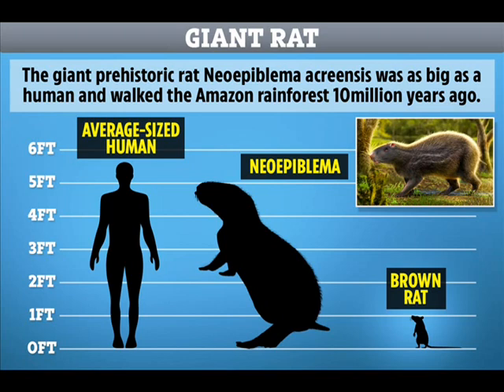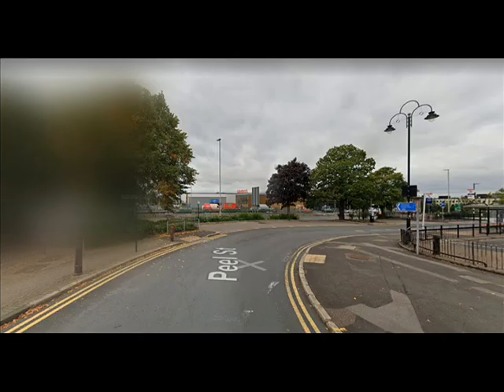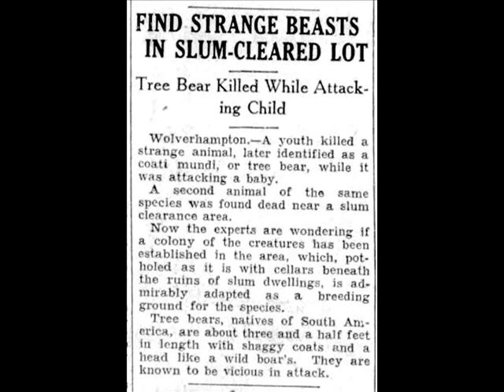Cryptids and Monsters: Peel Street Monster, rodent-like Monster that terrorized Wolverhampton!!